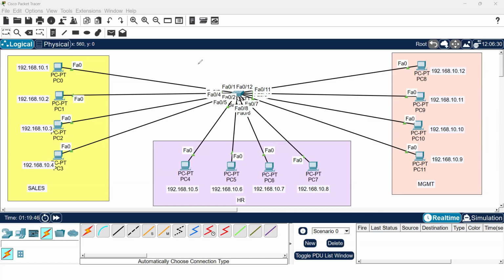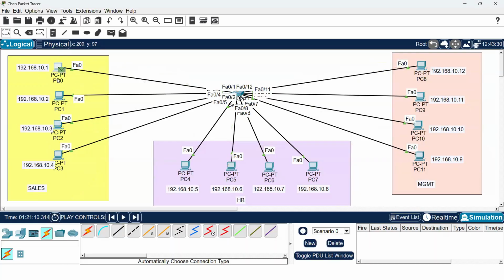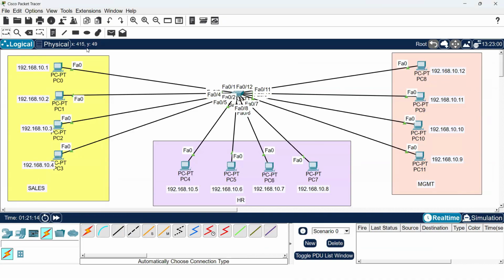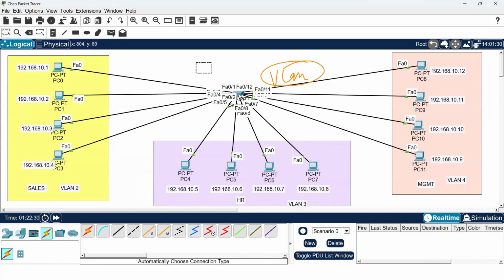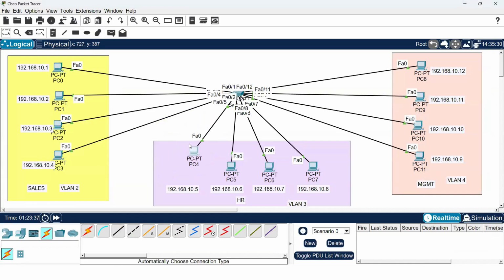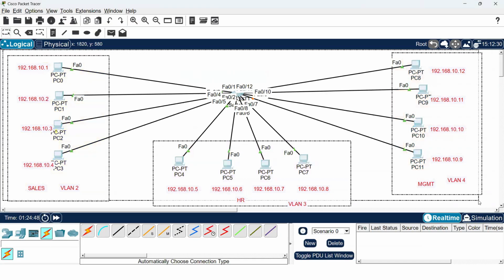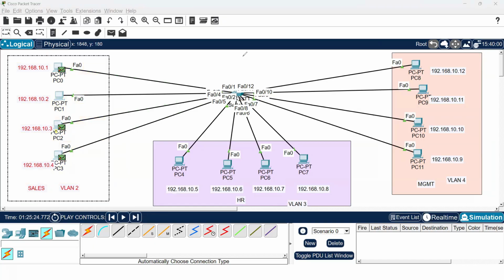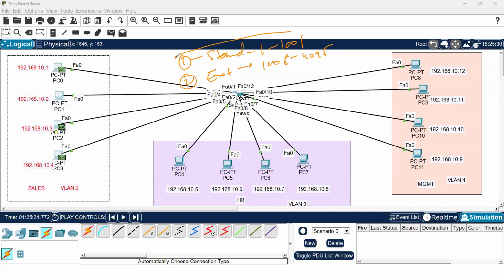VLAN Configuration in LAN using Switch and 3 Department | Step-by-Step Tutorial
In this practical CCNA networking tutorial, you'll learn how to configure VLANs (Virtual Local Area Networks) on a single Cisco switch by creating **three separate departments. This hands-on lab demonstrates how VLANs logically divide a network, improve security, and reduce broadcast traffic.

Topics Covered:
✅ What is a VLAN?
✅ Why VLANs are Used
✅ Creating Multiple VLANs
✅ Configuring VLANs on a Cisco Switch
✅ Assigning Switch Ports to VLANs
✅ Verifying VLAN Configuration
✅ Communication Between Devices in the Same VLAN
✅ Understanding Department-Based Network Segmentation

This tutorial is ideal for CCNA students, networking beginners, engineering students, BCA, B.Tech, MCA, diploma students, and anyone preparing for networking interviews or Cisco certification exams.

Tools Used:
• Cisco Packet Tracer
• Cisco Switch
• Desktop PCs